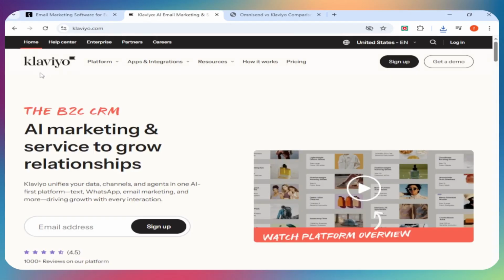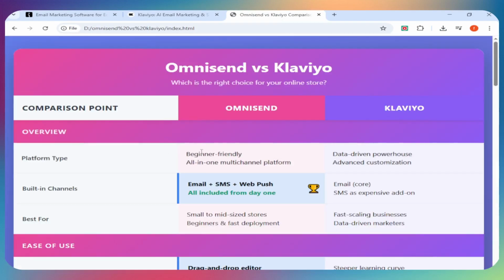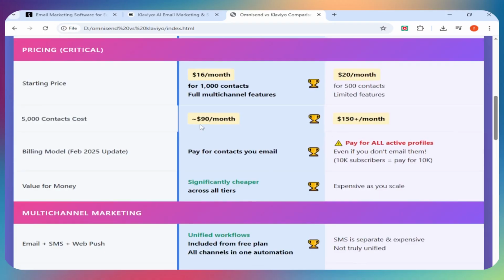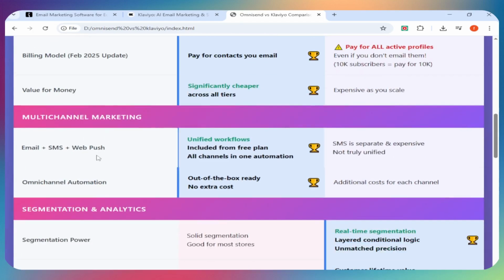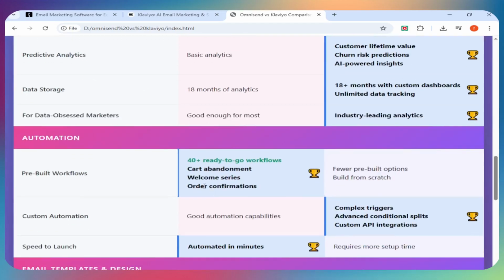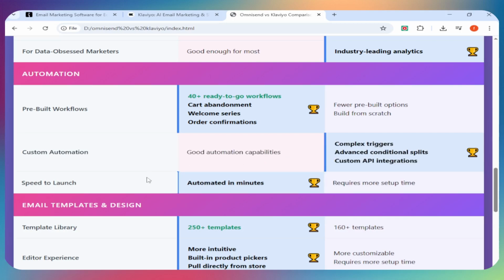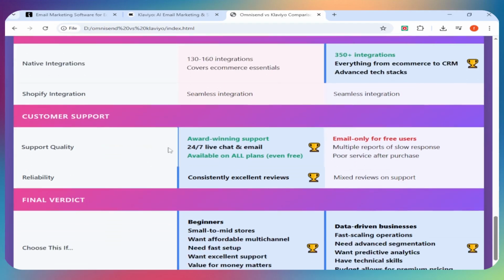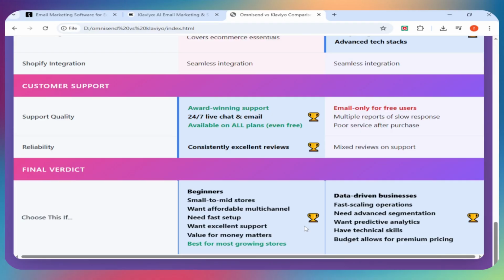Omnisend vs Klaviyo: Which is the right choice for your online store?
Trying to choose between Omnisend and Klaviyo for your ecommerce store?
In this 2026 comparison, we break down the real differences that matter for email and SMS marketing success.

You’ll discover:

✔️ Which platform is easier to use for beginners
✔️ Omnisend vs Klaviyo pricing (and why Klaviyo costs more in 2025+)
✔️ Multichannel marketing: Email, SMS & web push
✔️ Advanced segmentation & analytics
✔️ Automation workflows for ecommerce
✔️ Email templates & design tools
✔️ Integrations with Shopify and other platforms
✔️ Customer support quality

Whether you run a small online store or a fast-scaling ecommerce brand, this video will help you choose the right email marketing platform for your business.

📌 Watch until the end for the final verdict:
Omnisend vs Klaviyo – Which is the better choice for your online store?

Links to both platforms are in the description below.

Omnisend vs Klaviyo
Klaviyo review
Omnisend review
Best email marketing for ecommerce
Email marketing for Shopify
Klaviyo alternatives
Omnisend pricing
Klaviyo pricing
Ecommerce email marketing
SMS marketing for ecommerce
Email automation tools
Best marketing platform for online stores